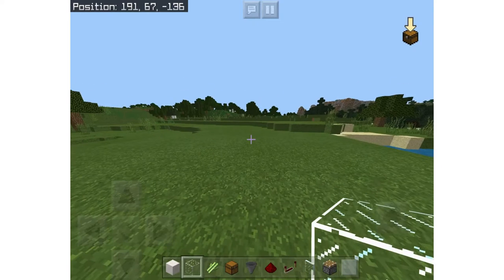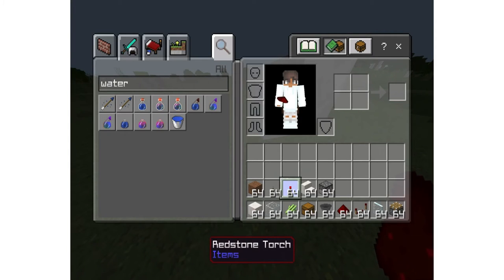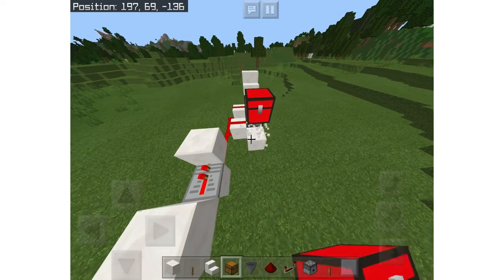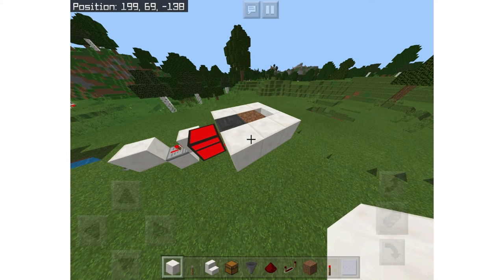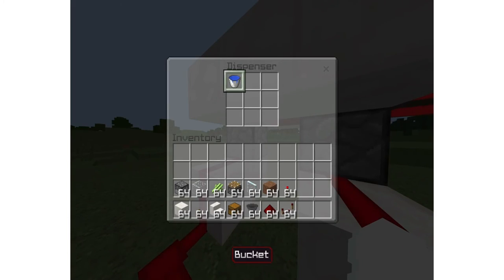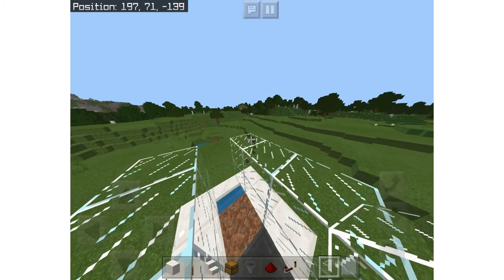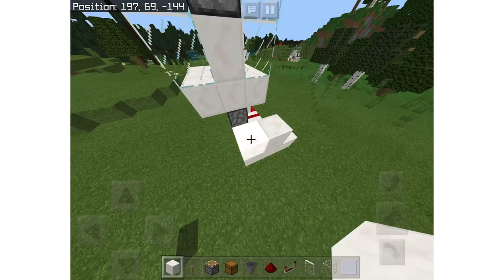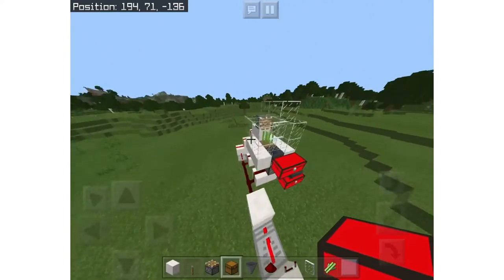Fastest No-Tick Sugarcane Farm for MCPE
All music was copyrighte-free :)